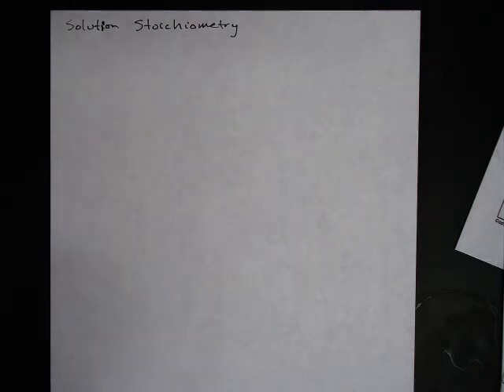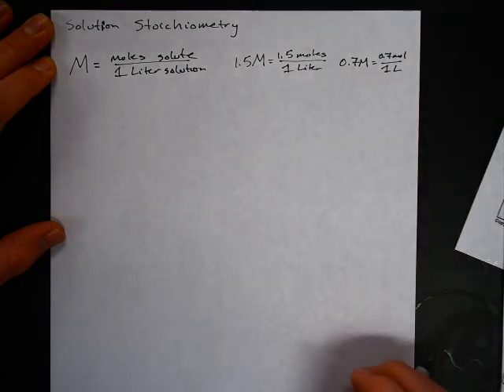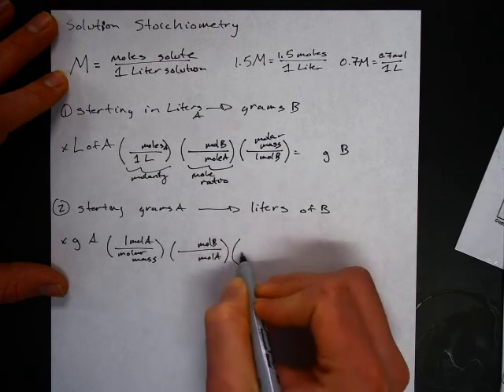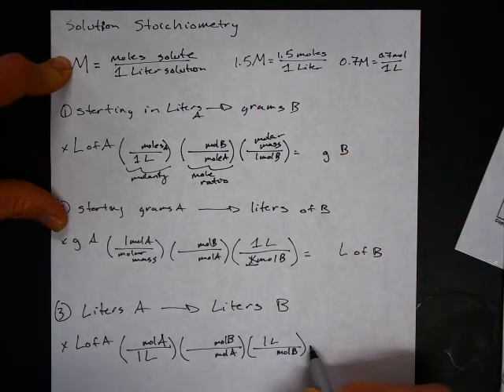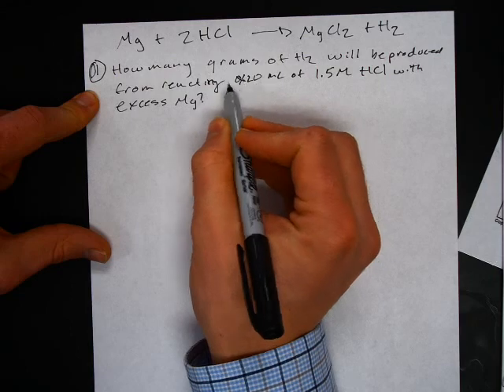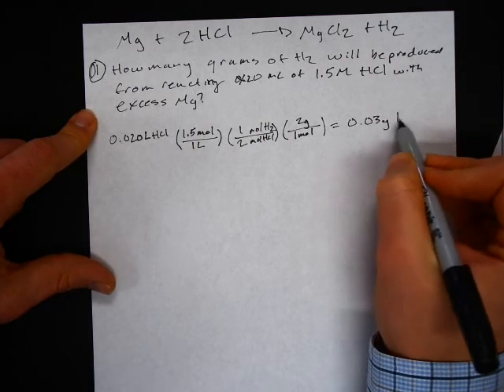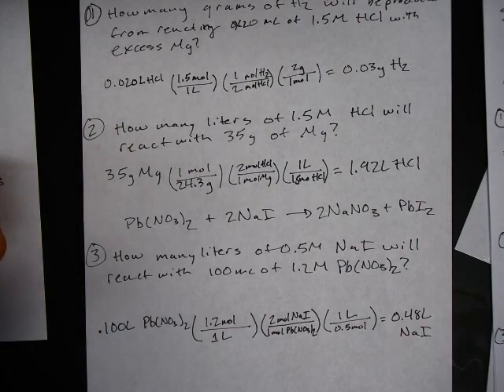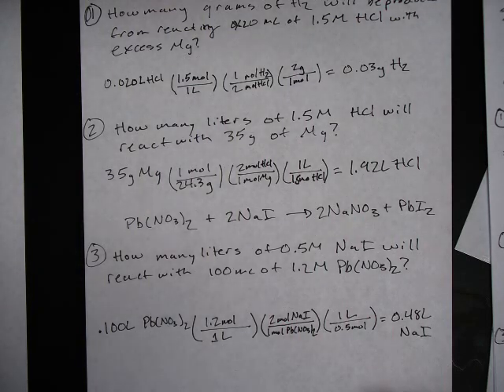Solution Stoich Notes